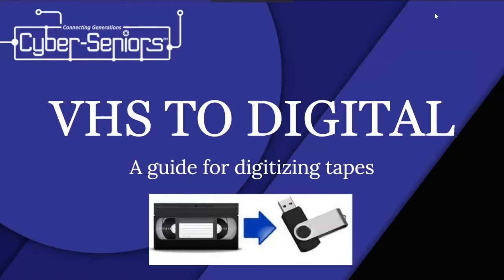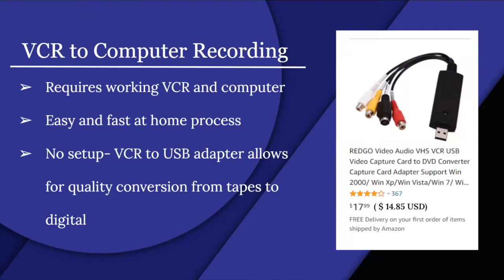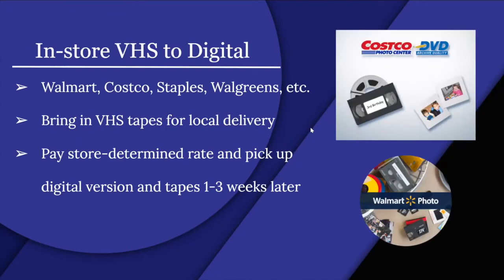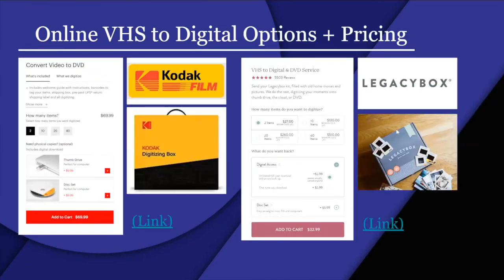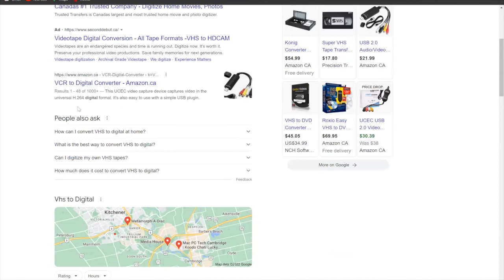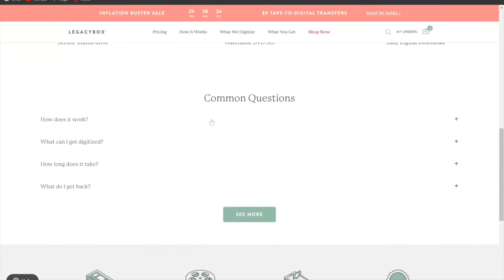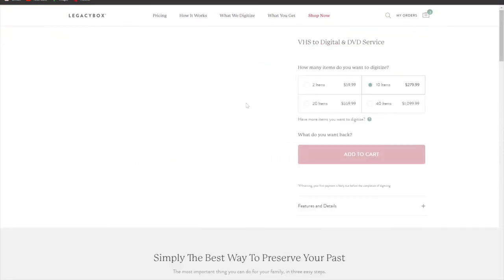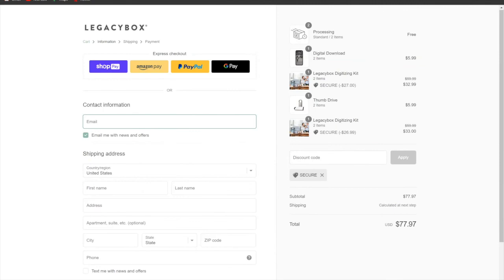How to Convert VHS to Digital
During this Cyber-Seniors webinar, our teen tech mentors provide options for converting VHS tapes into digital files that can be stored and accessed from your devices, the cloud, or an external storage system.